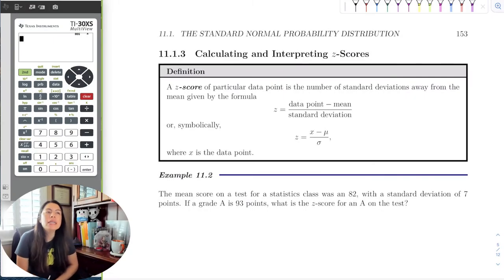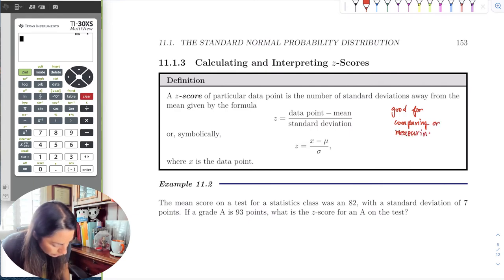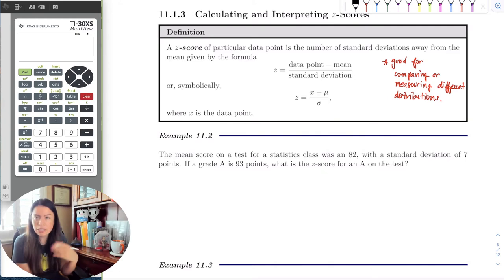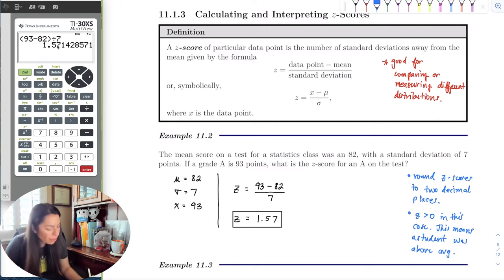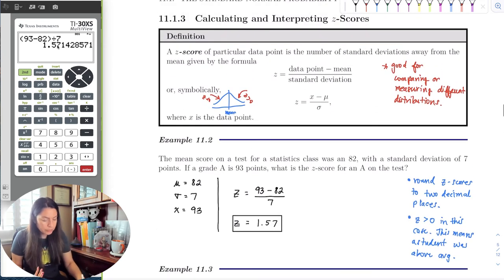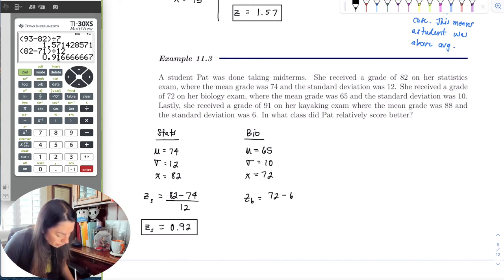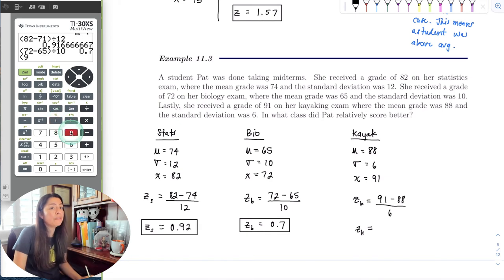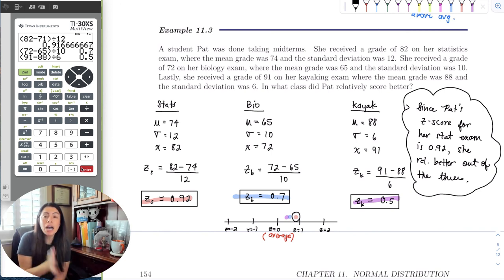Chapter_11_Section_1_Part_2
We continue with the normal distribution and discuss z-scores.